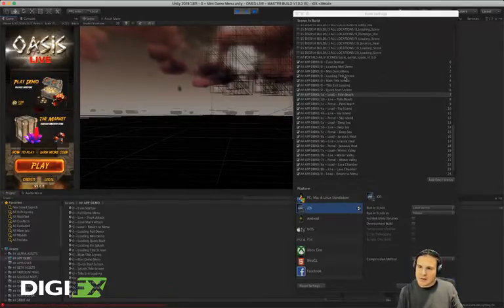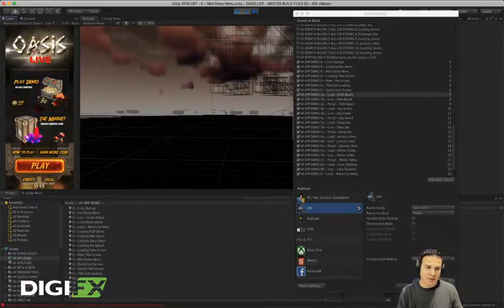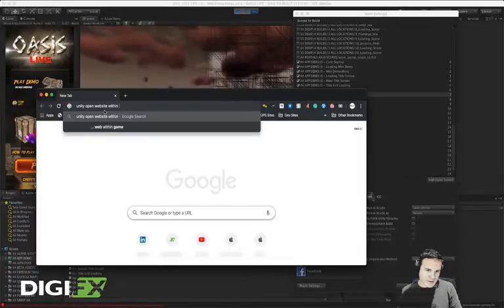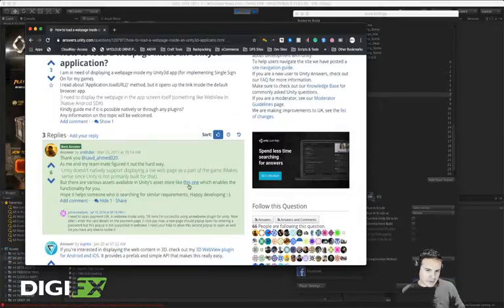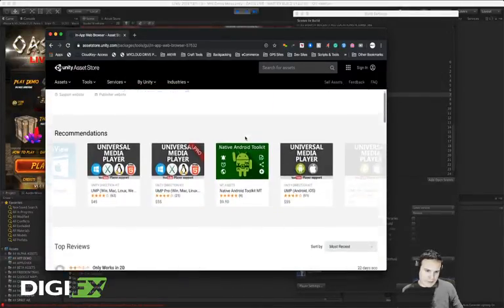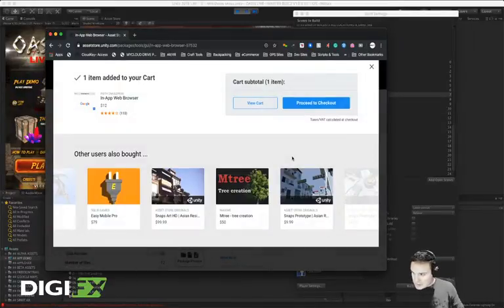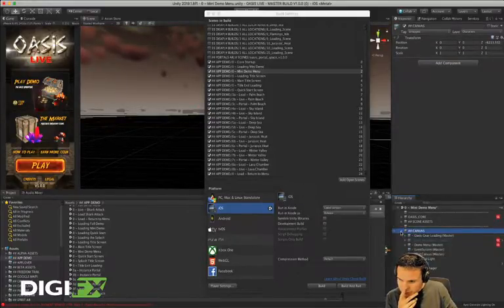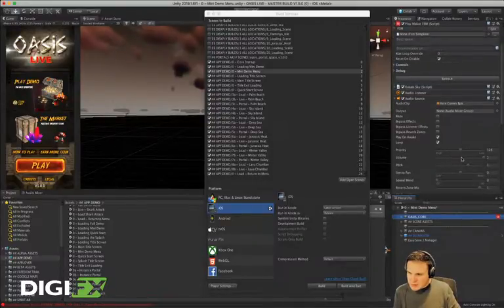Oasis Live | Integrating Game Scenes Together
Building out the game levels.